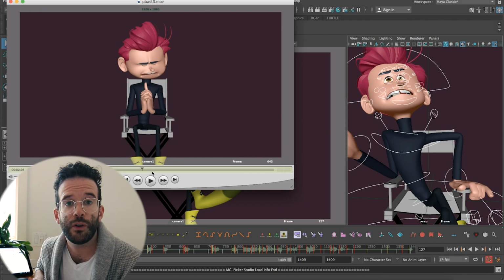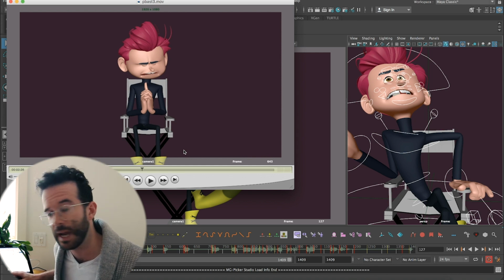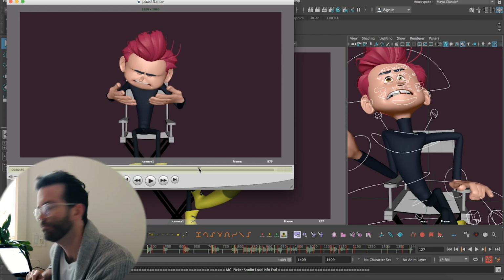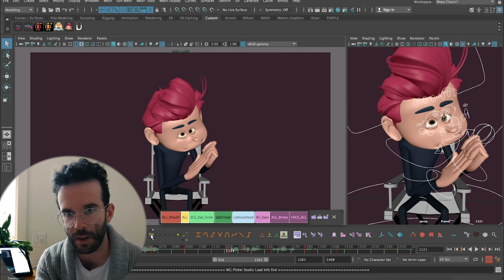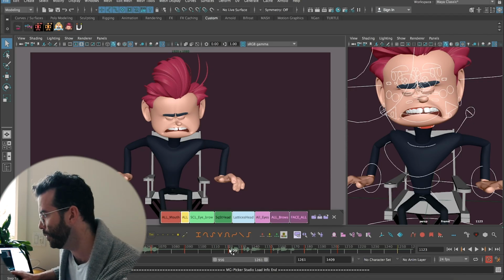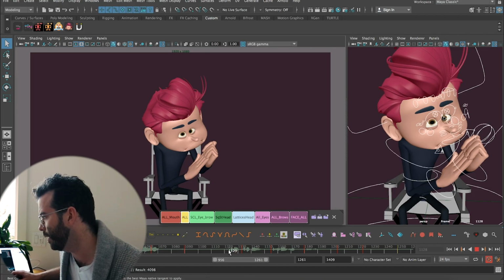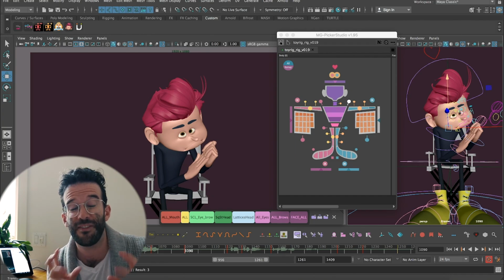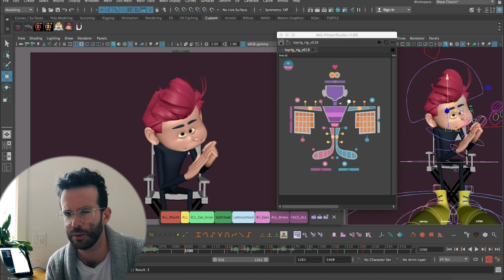Extracting the Key Poses based on the audio | Module 5 Lesson 5 part 3 | The Essence of 3d Animation